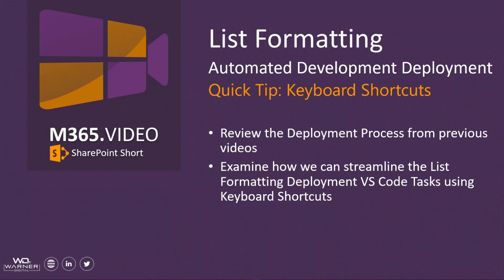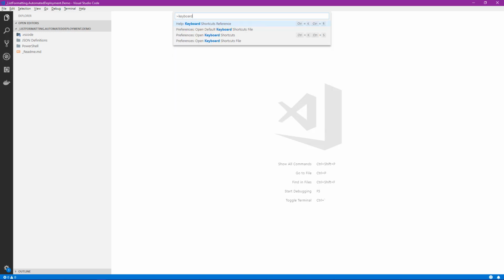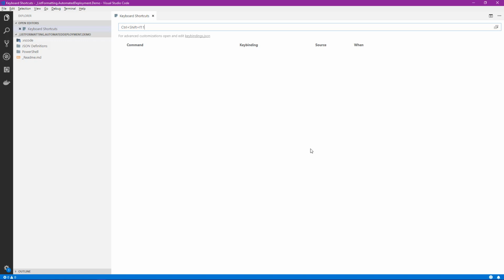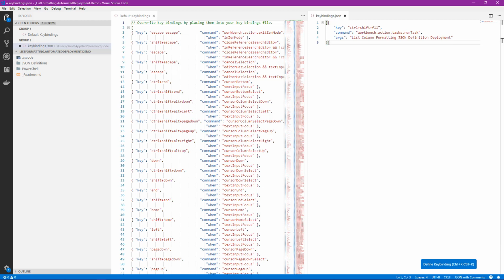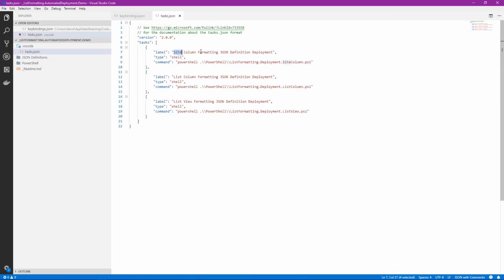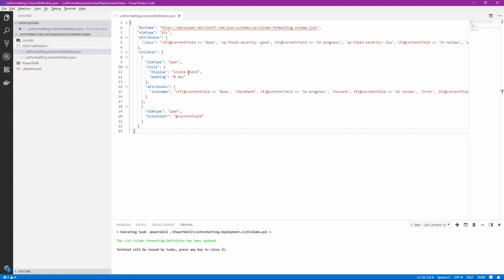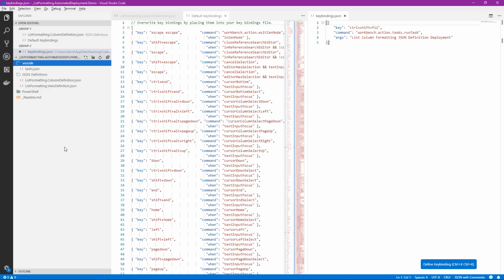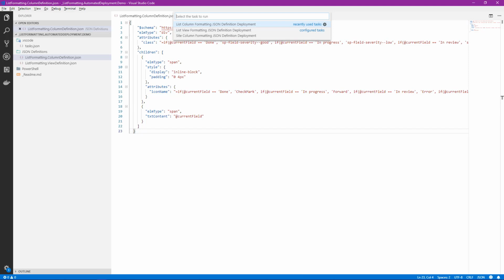List Formatting Automated Deployment - Quick Tip - Keyboard Shortcuts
See how you can use a combination of PowerShell or the Office365 CLI & Visual Studio Code to automate the deployment of your SharePoint List Formatting Development JSON. Now learn how to combine this deployment strategy with the power of Visual Studio Code keyboard shortcuts and streamline your development even more!

Part 1: List Formatting Automated Deployment Part 1 - Setting up the Environment

Part 2: List Formatting Automated Deployment Part 2 - Configure VS Code

Part 3: List Formatting Automated Deployment Part 3 - Office365 CLI with guest appearance from Waldek Mastykarz